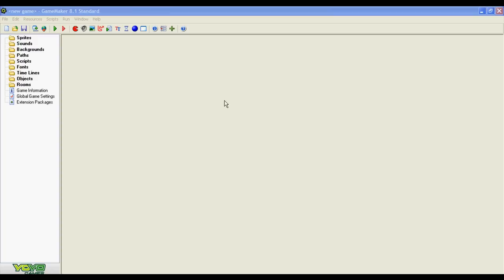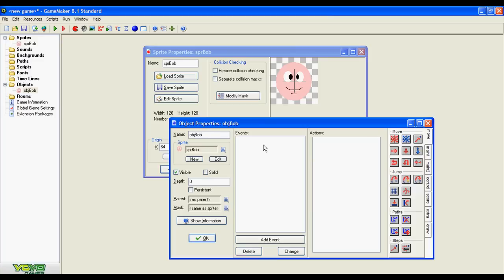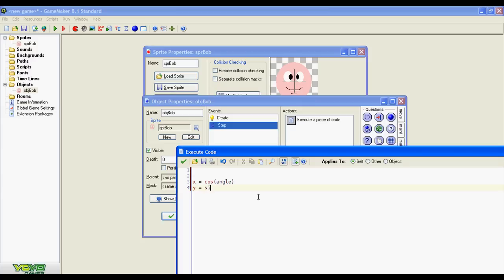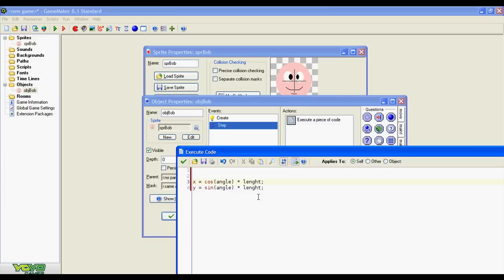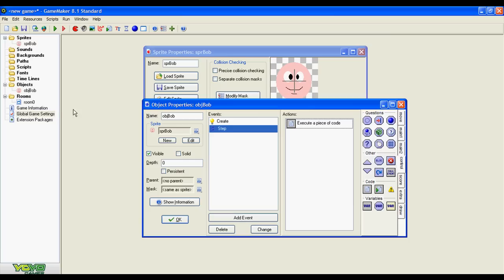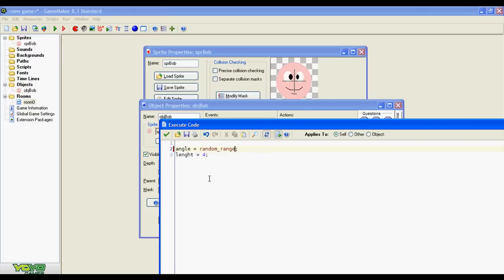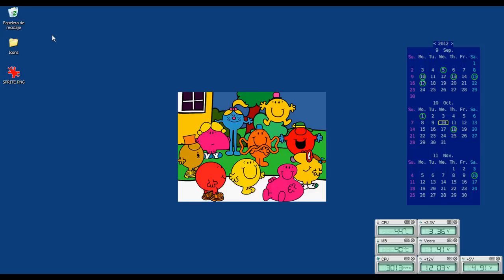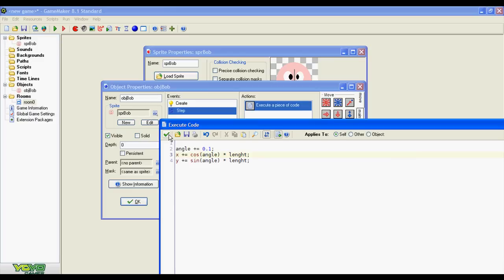Game Maker Tutorial: Circular Movement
In this video I'll show you how to implement a circular movement for your sprites.